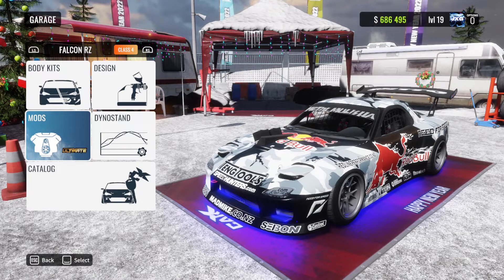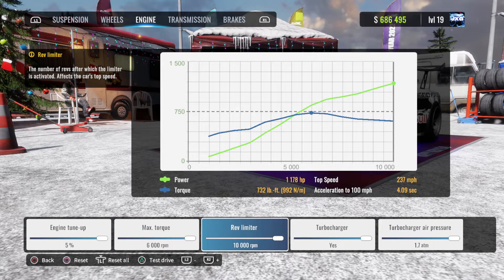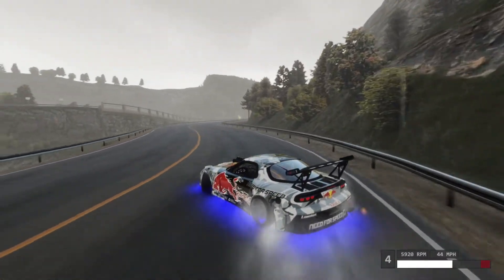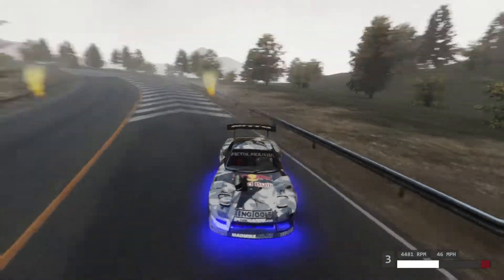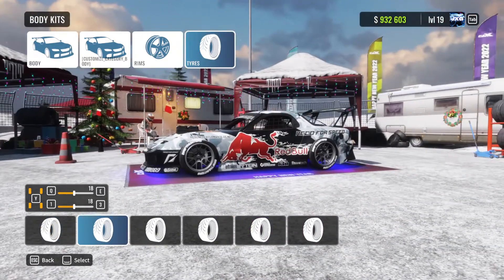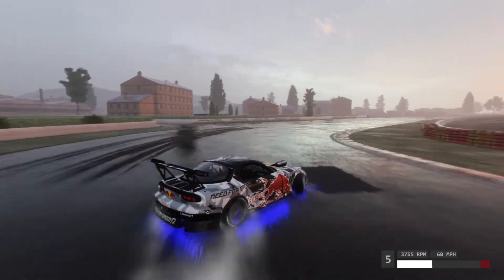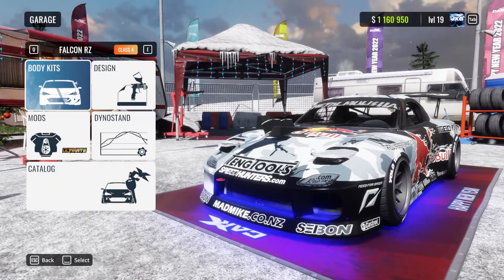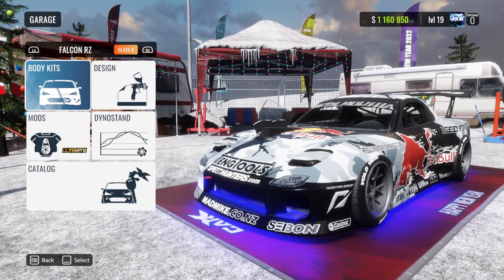Mad Mike RedBull Mazda RX7 Mod! | CarX Drift Racing Online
This 1100HP Monster of a car was one of the best handling and looking mod's I've used in CarX! This was a really well put together mod and I highly recommend you CarX lovers checking it out. ENJOY the video guys!